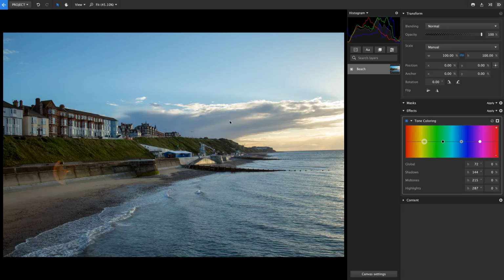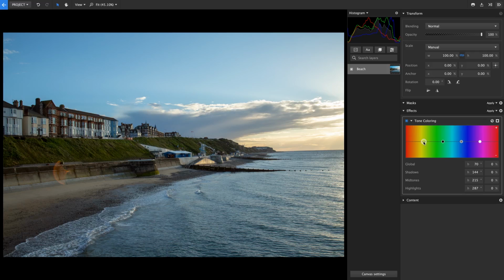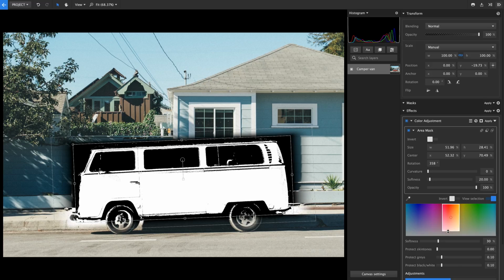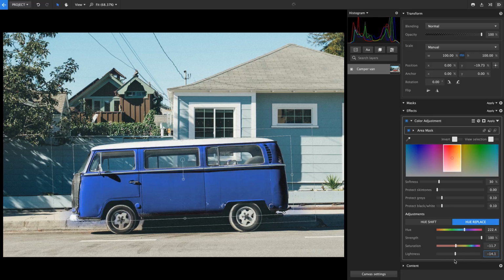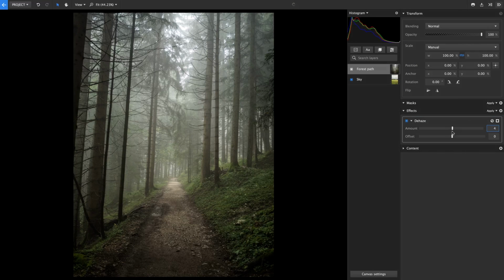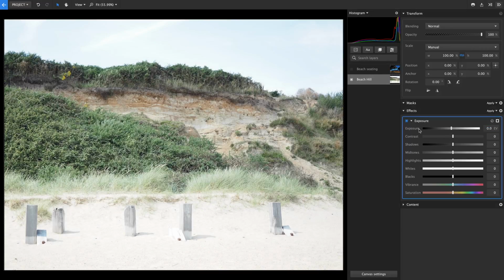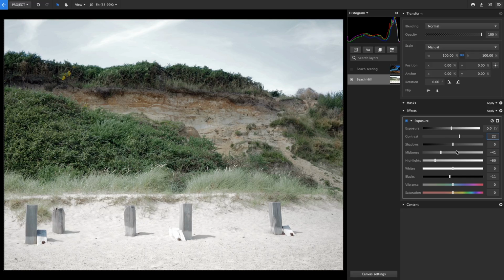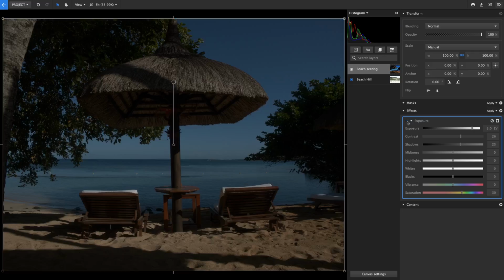Top 5 effects to fix your photos | Imerge Tutorial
Imerge Pro is packed with amazing and powerful tools to help you with every aspect of image editing. Today we’re joined by Rikki, CTO at FXhome and lead of the Imerge Pro project, who will be taking you through top 5 features to fix your images inside Imerge Pro.